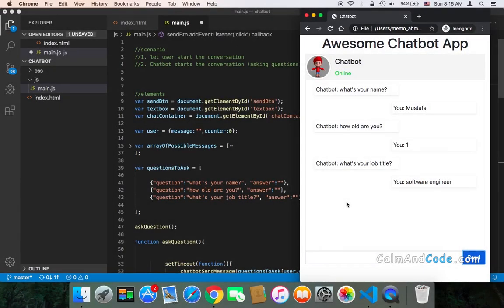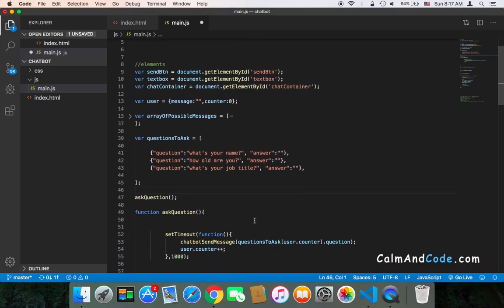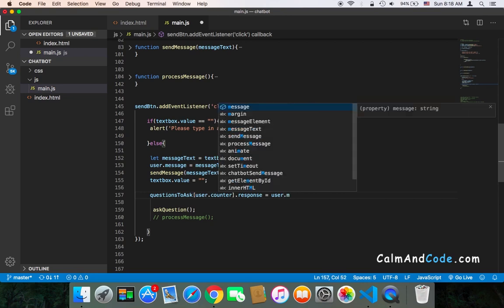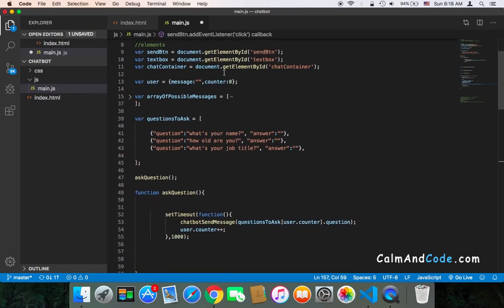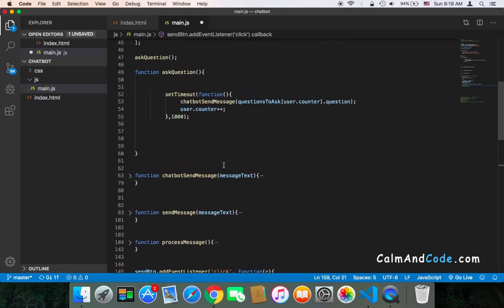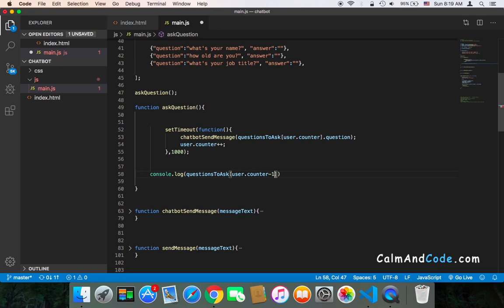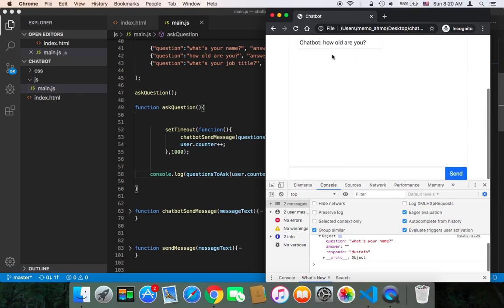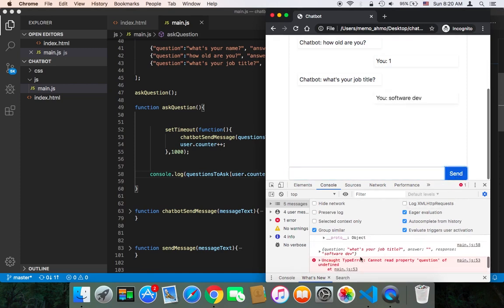Create Chatbot Using Javascript - Part 27